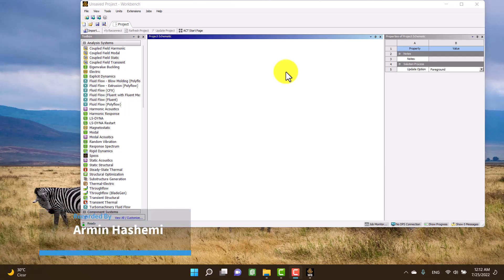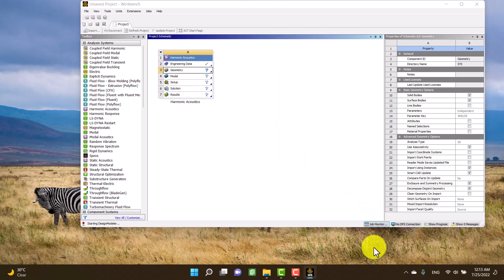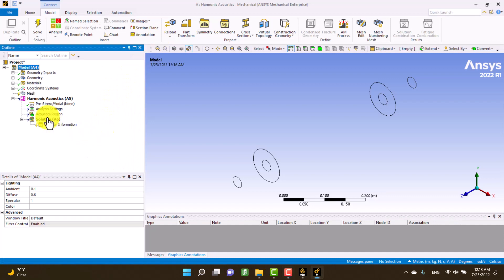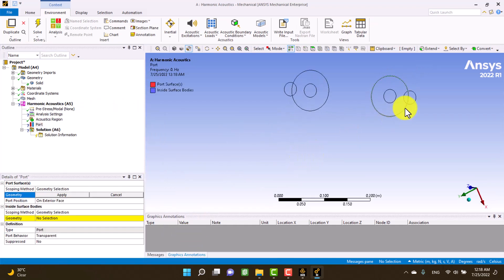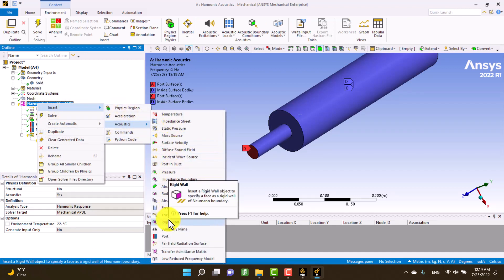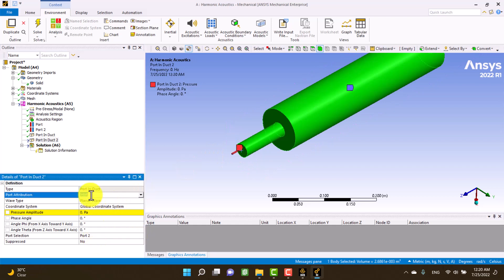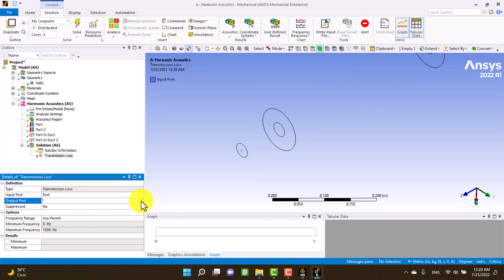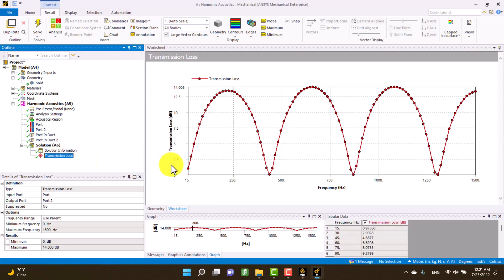🔊 ANSYS Tutorial: Sound Transmission Loss of a Simple Expansion Muffler 🔧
In this video, I demonstrate how to calculate the sound transmission loss (STL) of a simple expansion muffler using ANSYS Workbench. The geometry is created in DesignModeler, and the simulation is performed with a Harmonic Acoustics system.

✅ How to model a simple expansion muffler in ANSYS DesignModeler
✅ How to set up a Harmonic Acoustics system
✅ How to simulate acoustic wave propagation
✅ How to calculate and interpret sound transmission loss (STL)

0:00 0:35 Introduction
0:36 2:20 Geometry
2:21 5:16 Modeling and results
5:17 7:00 Modeling
7:01 Results and Plots